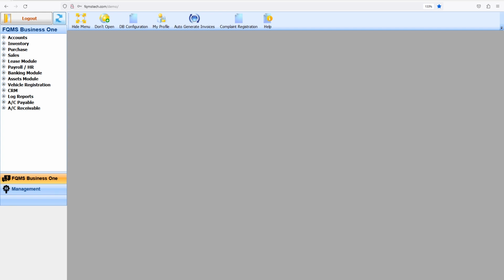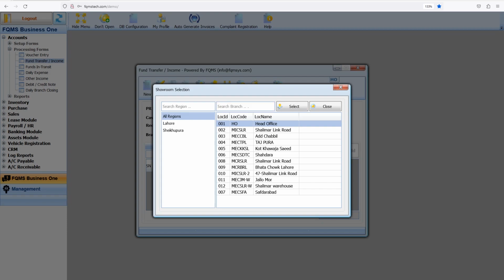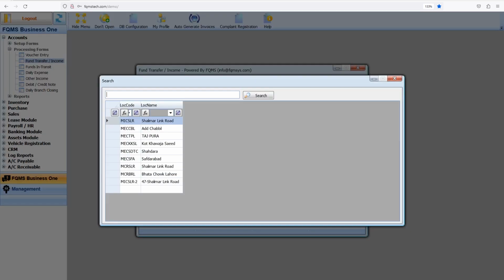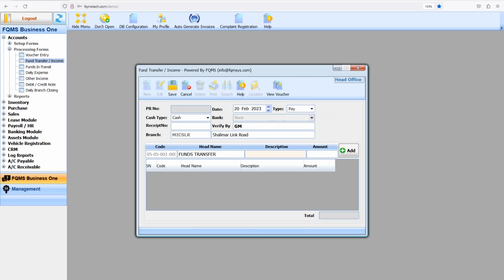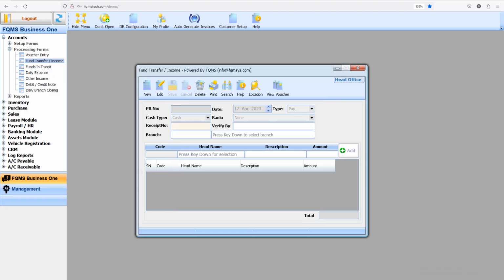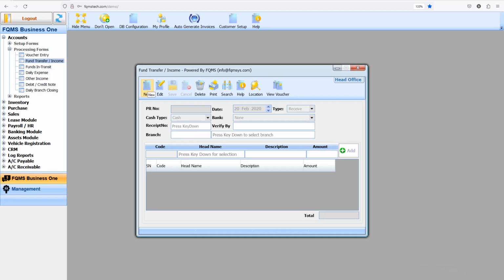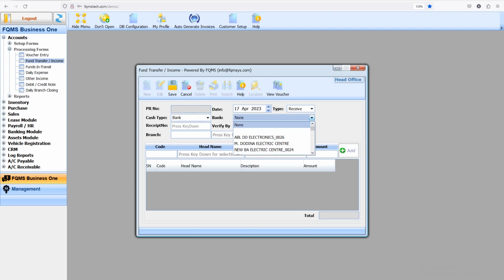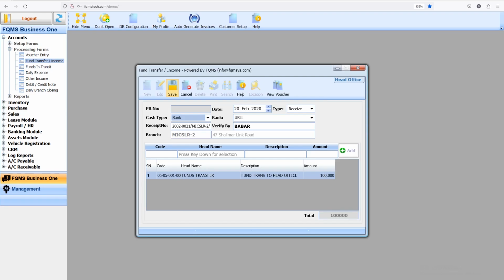how to use the fund transfer form in FQMS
The fund Transfer form is used to post entries of Fund transfers. For example, if you want to transfer funds from branch one to head office, you can post an entry from this form.

This Channel DOES NOT Promote or encourage Any illegal activities, all contents provided by This Channel is meant for TECHNIQAL or EDUCATIONAL PURPOSE only.